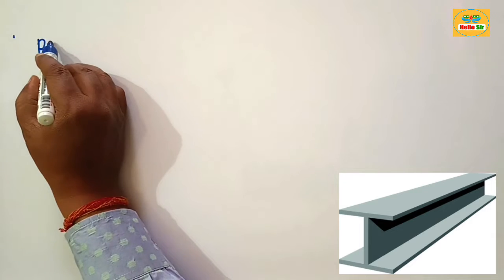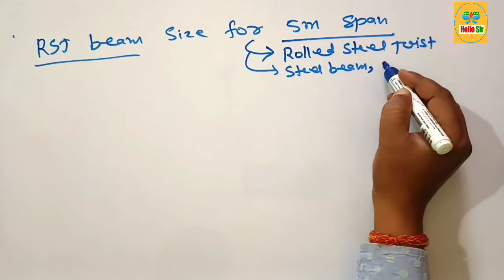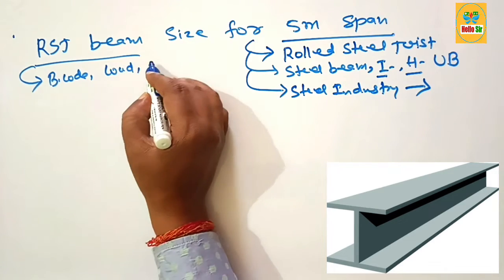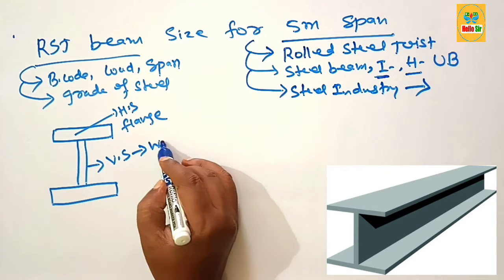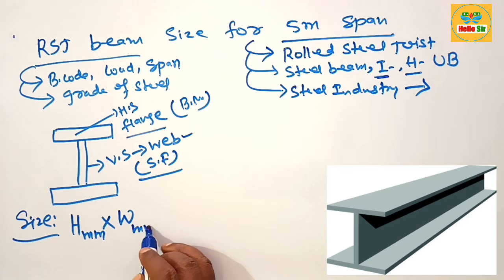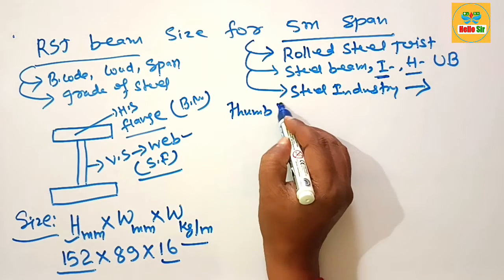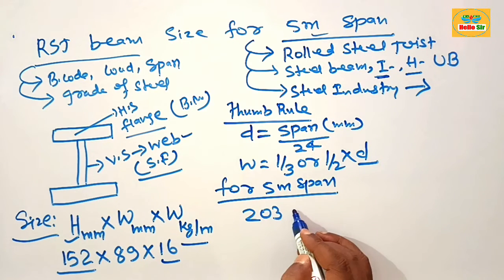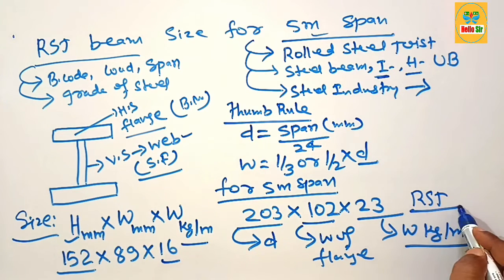What size RSJ do I need for a 5m span | RSJ beam size for 5m span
To determine the size of the RSJ (rolled steel joist) you need for a 5m span, you'll need to consider factors like the load it will bear and the building regulations in your area.

The size of RSJ steel beam do i need for a 5m span is typically about 203×102×23, which includes the depth of the RSJ beam is 203mm, the width of the flange is 102mm and 23 is the weight in kg per meter.

The universal RSJ steel beam sizes represented by their height of the web in mm x width of the flange in mm x the weight per metre in kilograms. When you measure the height and width it look like as capital I, hence also being known as I beam. The thickness of the web and flange can varies.

RSJ or Rolled steel joists are very popular in the building trade in UK, US, Australia, Canada and others countries used mainly for steel lintels. Small medium and large scale structural steel projects all use a variety of steel sections such as I beams, H columns and pfc channels.

Steel beam size for 5m span,RSJ beam size for 5m span,what size RSJ do I need for a 5m span,I beam, H beam, universal beam, UB, hot rolled section, cold rolled section, steel beam, hello sir, balram sir,rolled steel joist,RSJ beam,